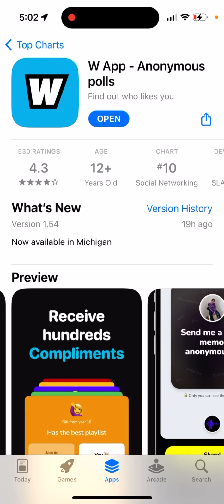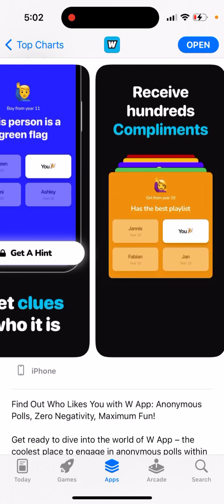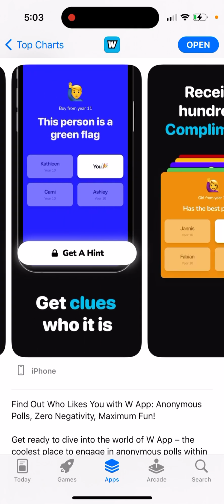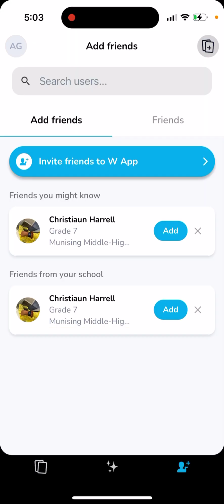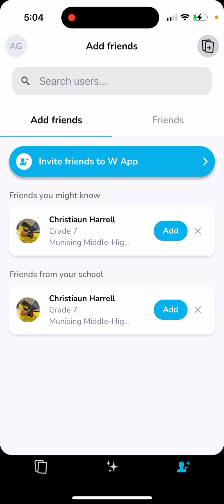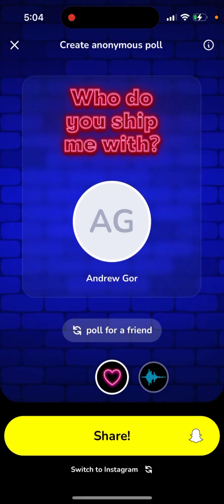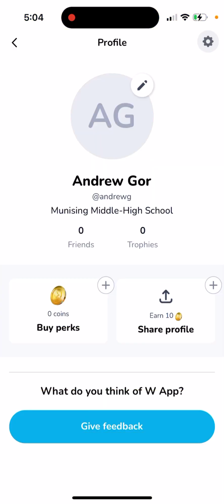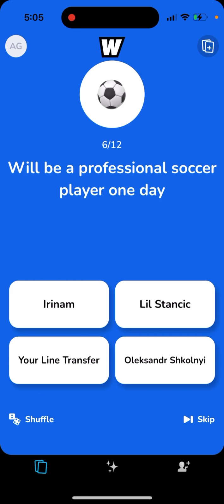W APP - Anonymous Polls - full overview & how to use